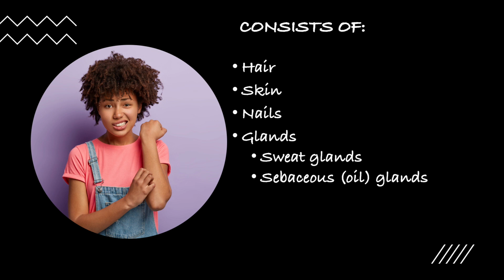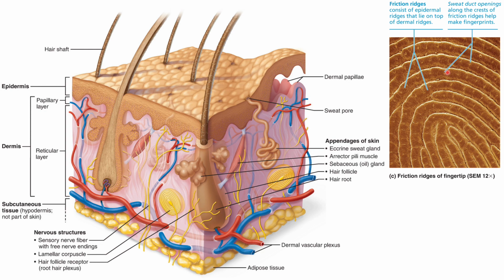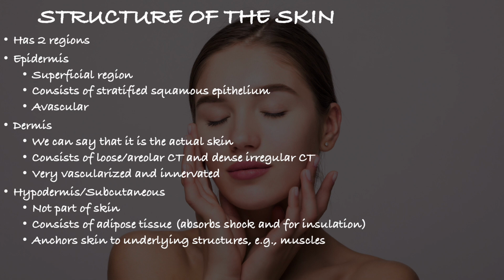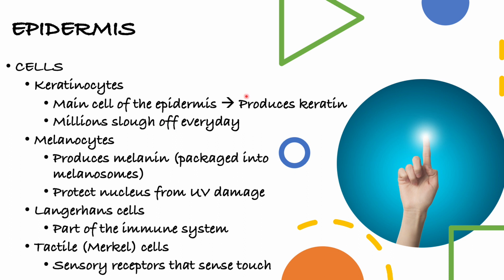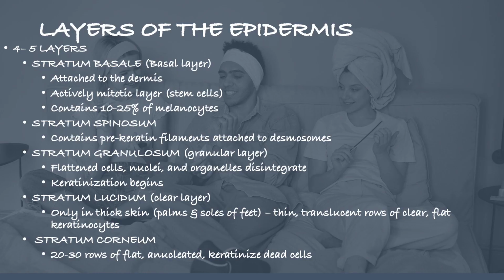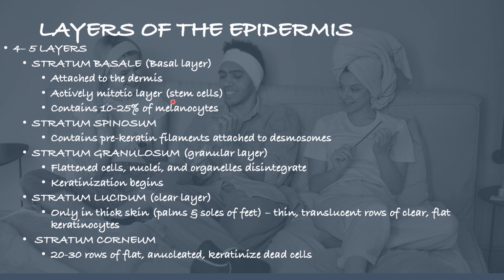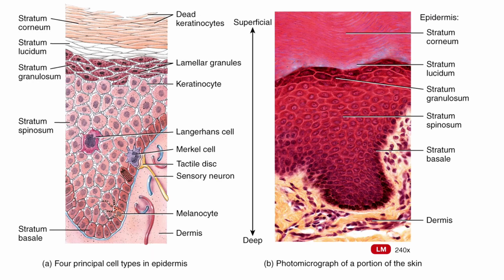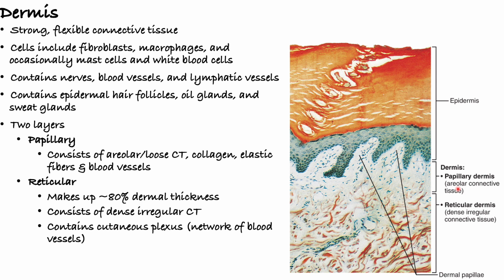THE ANATOMY OF THE SKIN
Discusses the structure of the human skin.